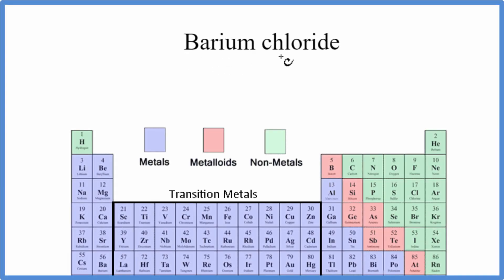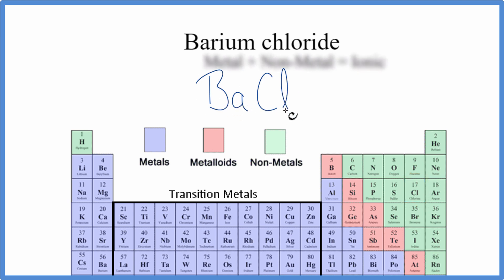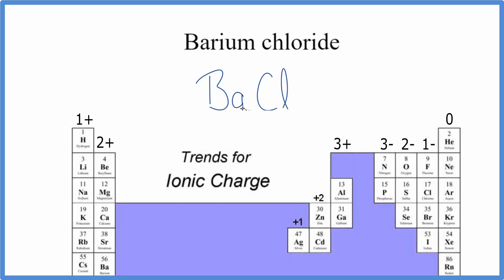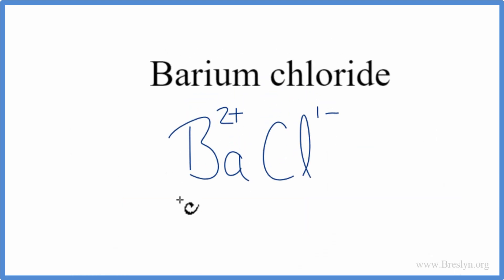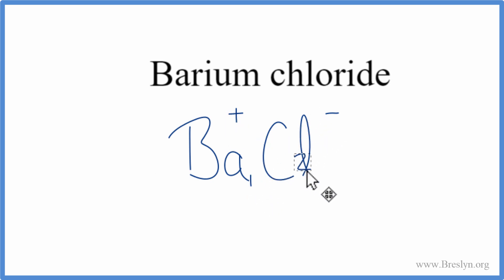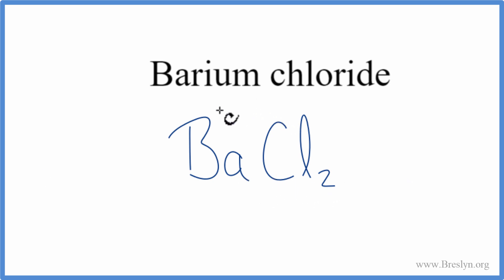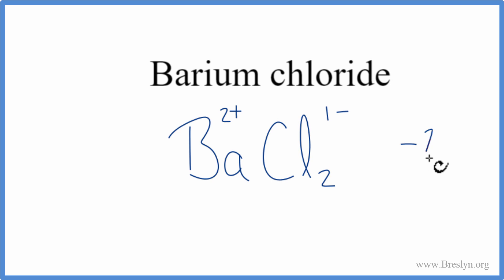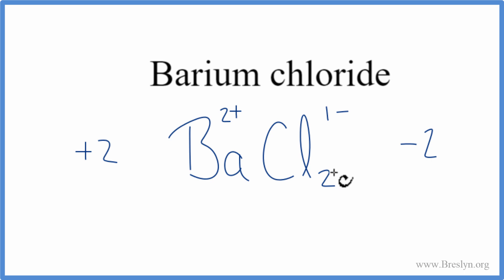How to Write the Formula for Barium chloride (BaCl2)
In this video we'll write the correct formula for Barium chloride (BaCl2).

To write the formula for Barium chloride we’ll use the Periodic Table and follow some simple rules.

Keys for Writing Formulas for Binary Ionic Compounds:

1. Write the symbols for each element.
2. Find the charge for each element using the Periodic Table. Write it above each element. For help finding charge, watch
3. See if the charges are balanced (if they are you're done!)
4. Add subscripts (if necessary) so the charge for the entire compound is zero.
5. Use the crisscross method to check your work.

For a complete tutorial on naming and formula writing for compounds, like Barium chloride and more, visit: